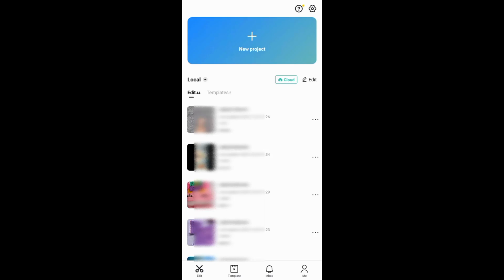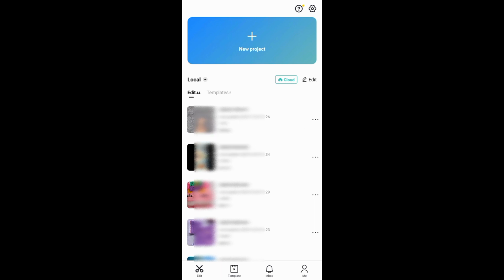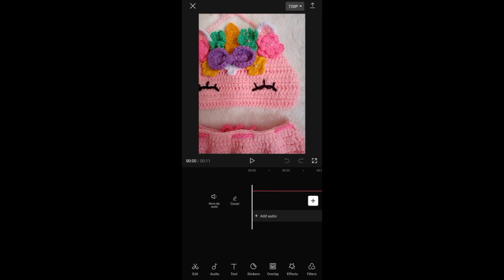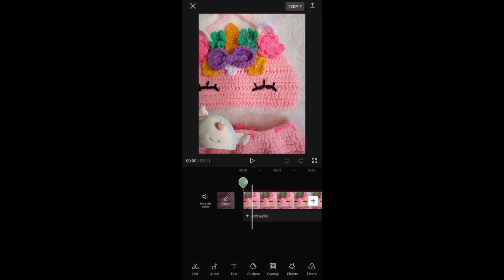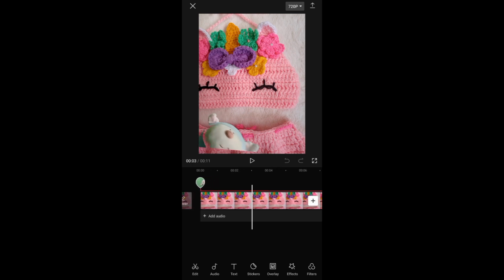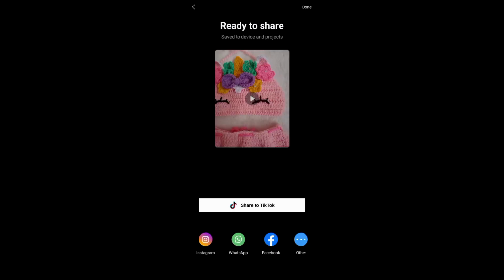How to Share my Capcut Template on Tiktok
Embark on a creative journey with Platform Mastery's latest 1 to 3-minute tutorial, 'How to Share my Capcut Template on TikTok.' Unlock the potential of your editing skills as this video guides you through the seamless process of sharing CapCut templates on the popular social media platform. Platform Mastery empowers content creators to enhance their TikTok content by simplifying the steps to share unique and engaging CapCut templates, fostering a community of collaborative creativity